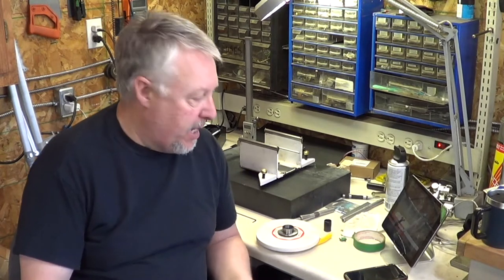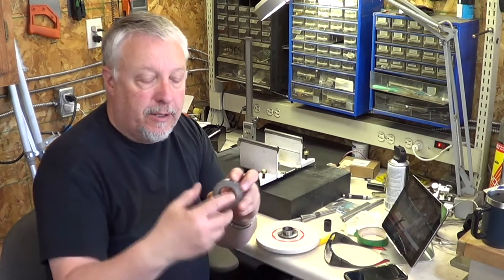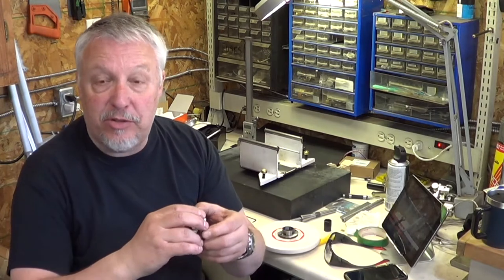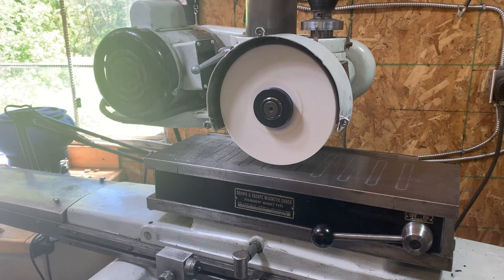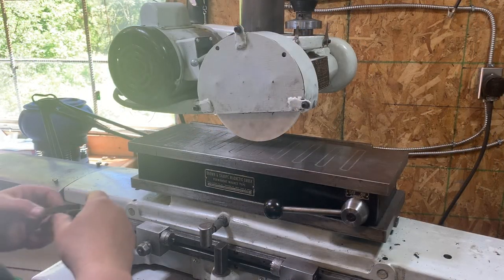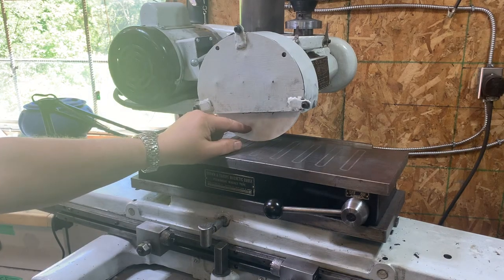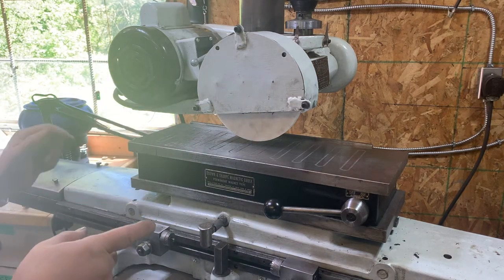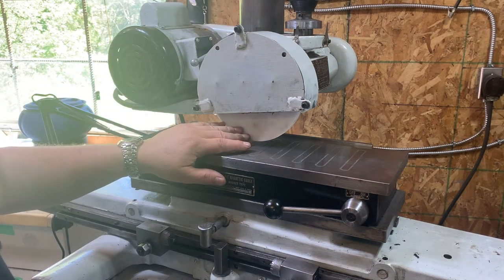How to balance a SOPKO surface grinder wheel hub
In this episode I explain the procedure I use to balance a surface grinder wheel hub assembly with an integrated balancing system.